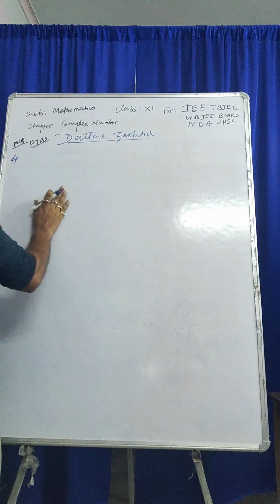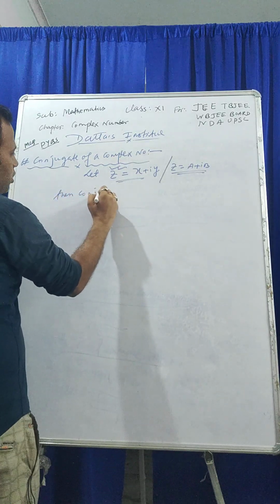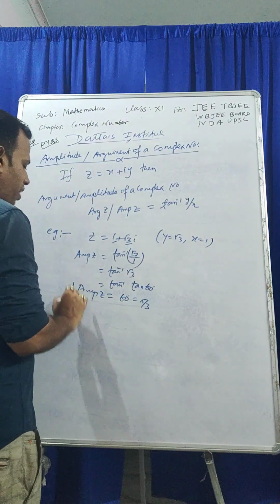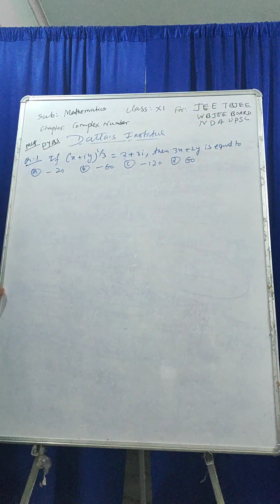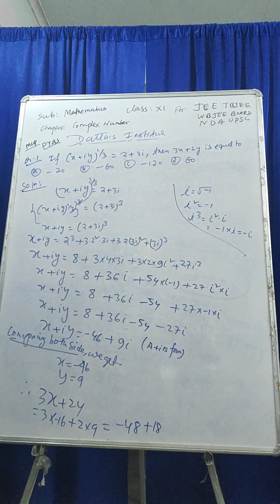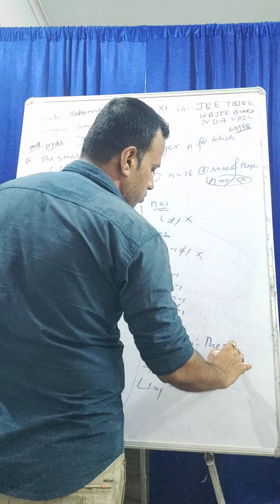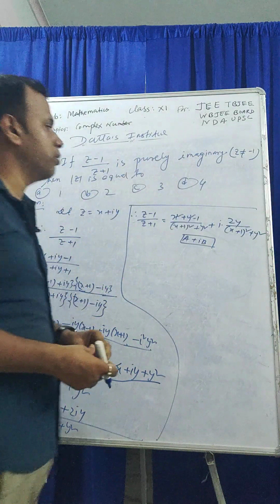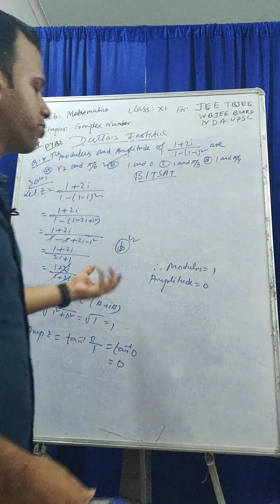Complex Number I Class 11 I CBSE I ICSE I NDA I JEE MAINS I WBJEE I BITSAT I VITEEE